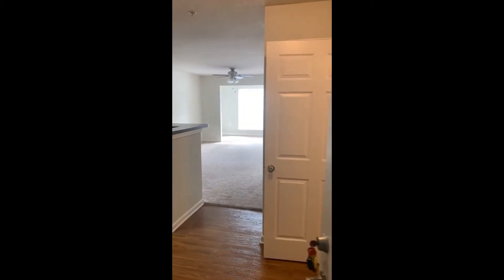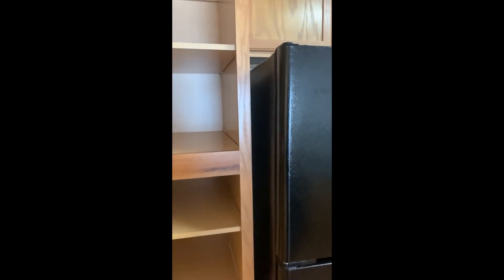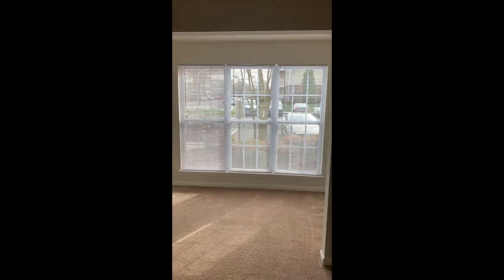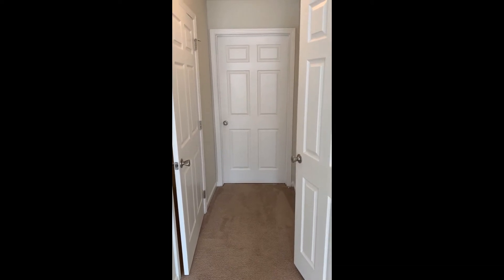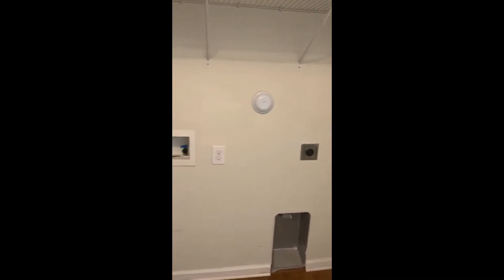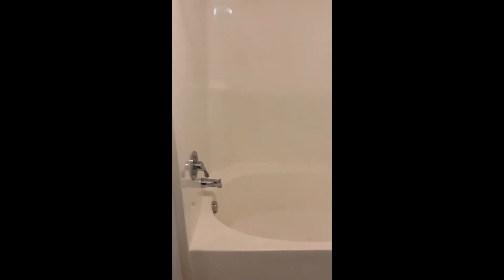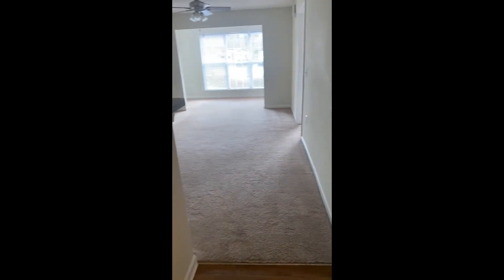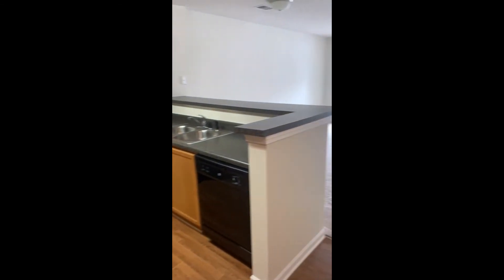Alexandria Park One-Bedroom with Sunroon